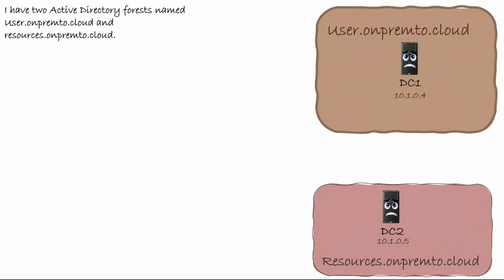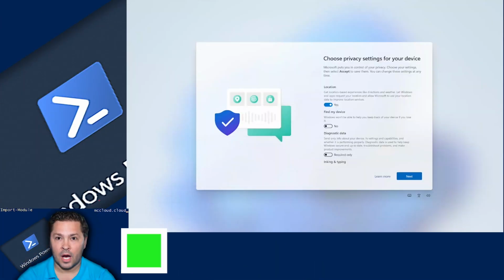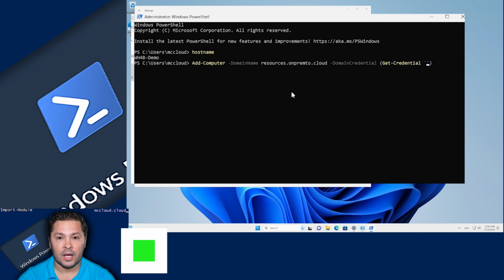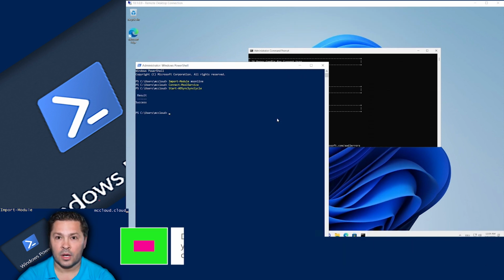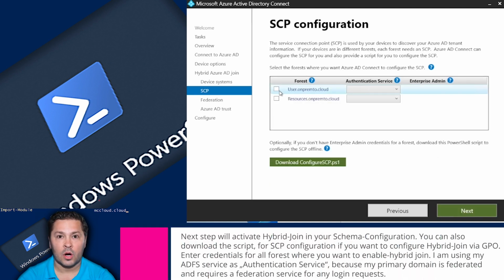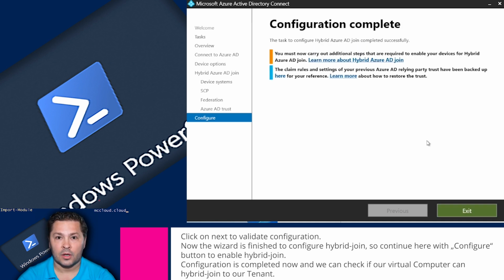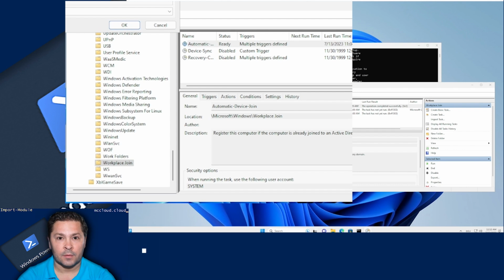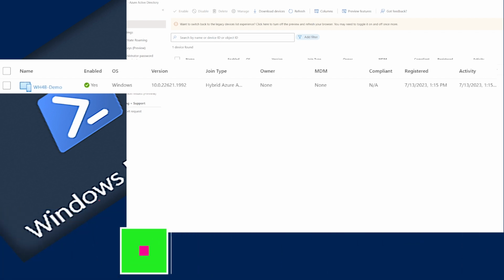How to deploy hybrid-join in a multi-forest environment.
In this Video I am goig to demonstrate
-How to enable Hybrid-Join in a multi forest environment
-How to check if hybrid-join is working
-How to validate if your workstation is hybrid-joined well